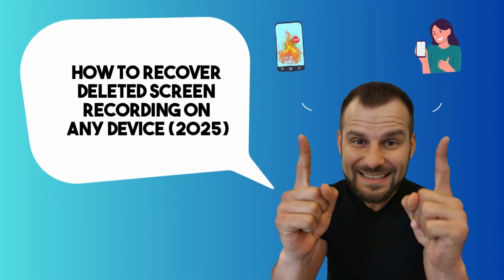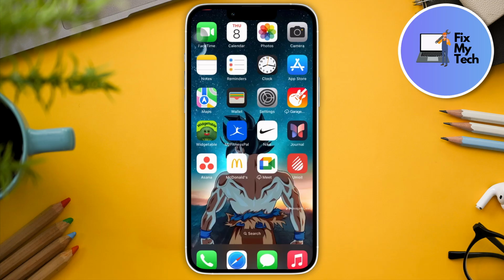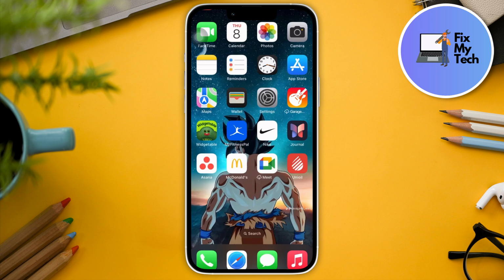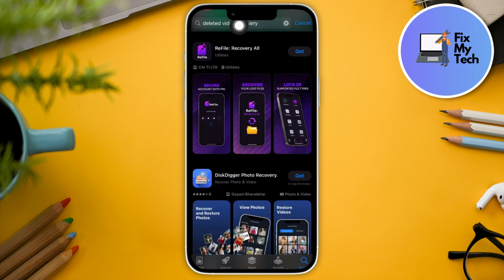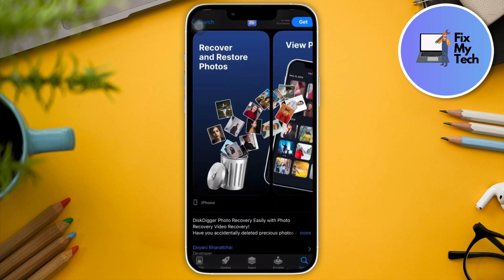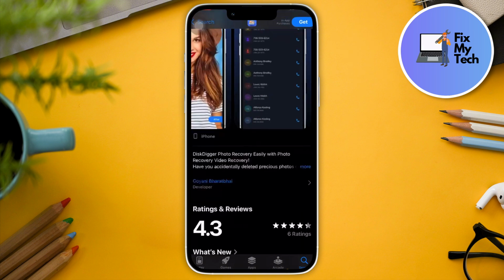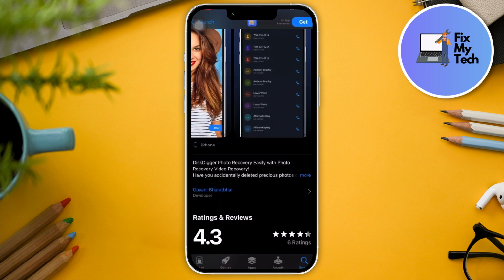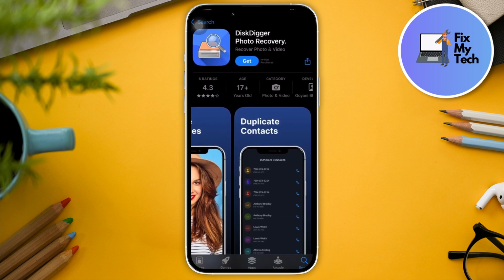How To Recover Deleted Screen Recording on Any Device (2025)🎥📲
🎥 How To Recover Deleted Screen Recordings on Any Device (2025 Guide) 📲

Accidentally deleted an important screen recording? Don’t worry — this 2025 recovery tutorial shows you how to recover lost or deleted screen recordings on Android, iOS, Windows, and Mac using easy and effective methods.

📱 Works on iPhone, Android, Windows & macOS
🧠 Recover from Recently Deleted Folders
🛠️ Use Backup & File Recovery Tools
✅ Step-by-Step Recovery Instructions
🔄 Updated for 2025 Devices & Software

Whether it’s a tutorial, gameplay, or meeting — this guide will help you get your deleted screen recordings back!